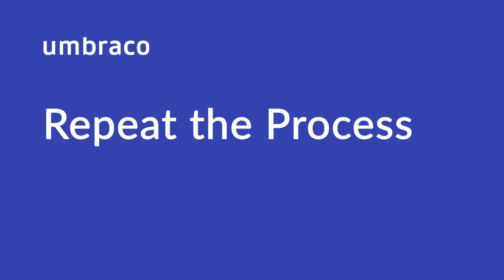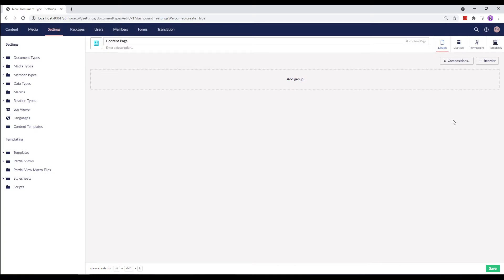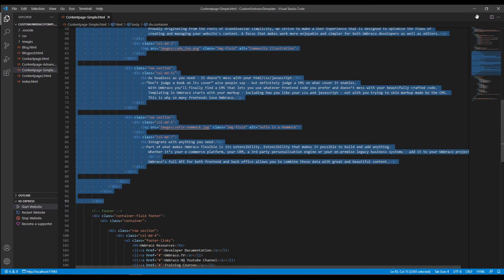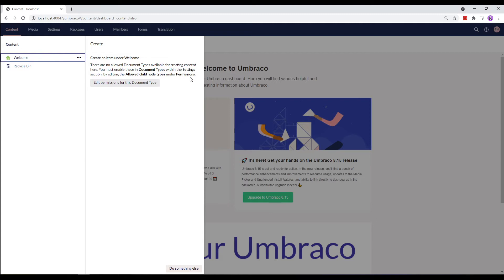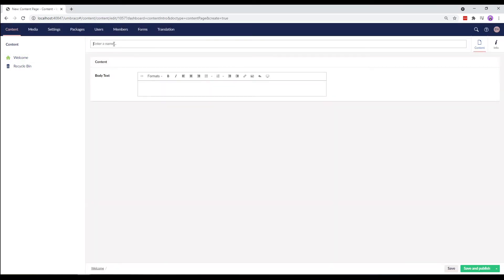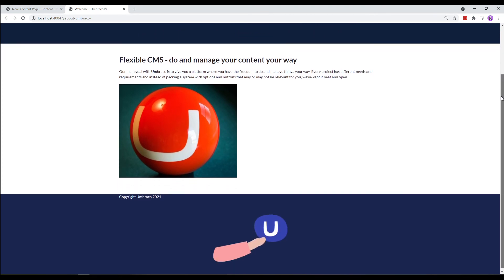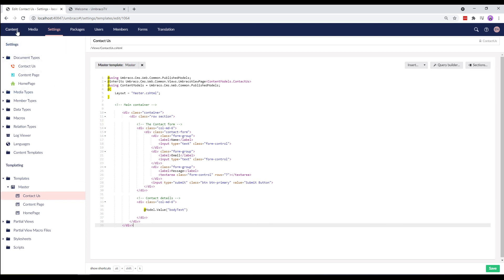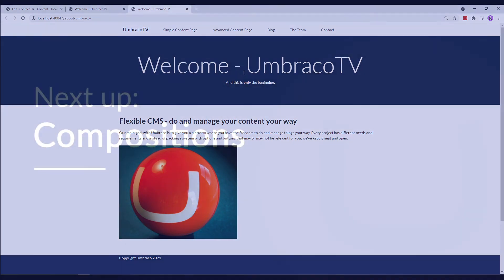Getting started with Umbraco: Repeat the Process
In this video, we'll quickly repeat the process of creating document types and properties, creating a master template and rendering dynamic values in the template using Umbraco version 9.

2. Installing the Umbraco CMS
3. Code used in the video

Chapters:
00:00 Introduction
00:21 Create Content Page Document Type
01:24 Setup the Content Page Template
02:49 Setup permissions for the Content Page Document Type
03:21 Create Content Page content
04:01 View the content on the frontend
04:27 A look at the Contact Us page
05:32 View the Contact Us page on the frontend
06:09 Next up